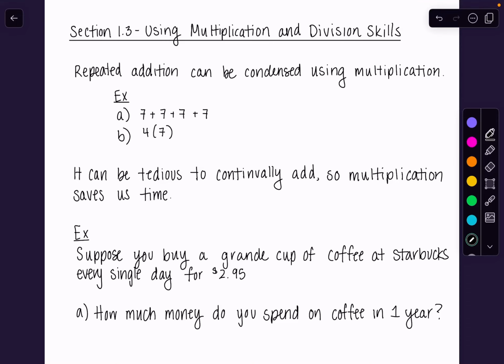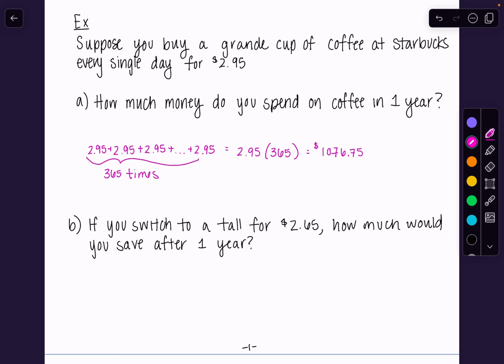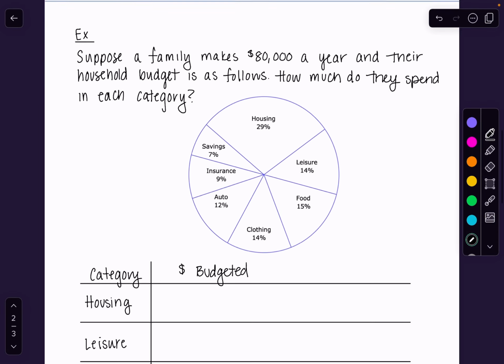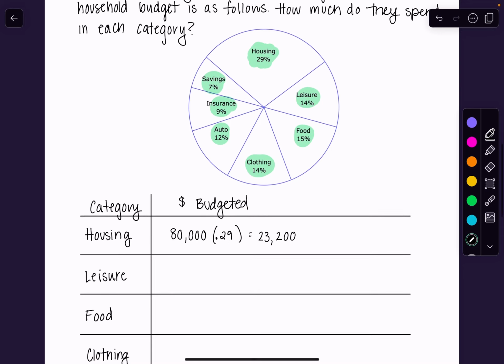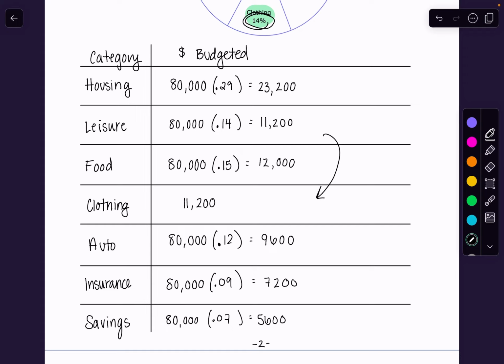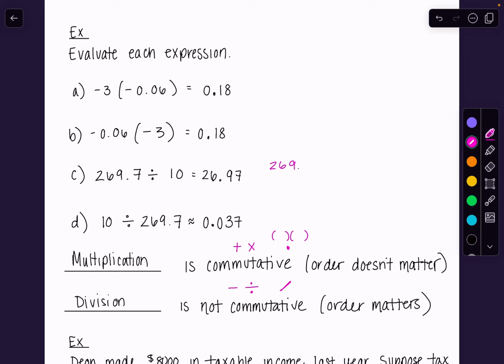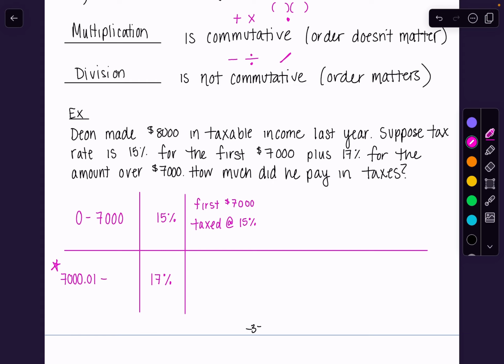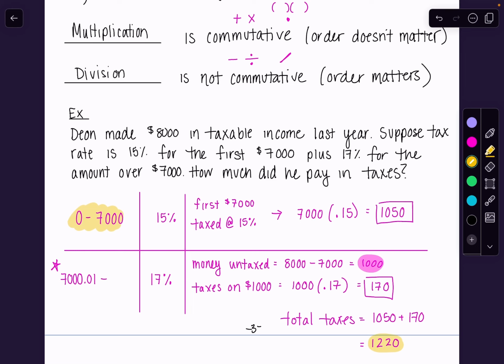1.3 - Multiplication and Division Skills